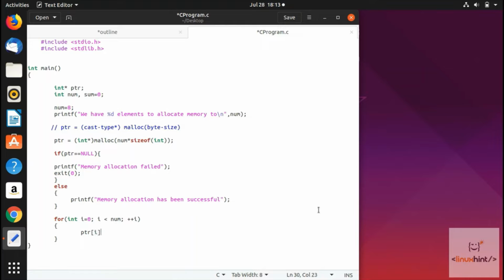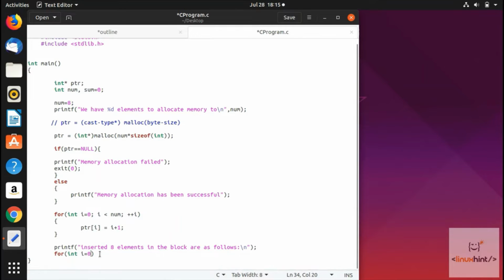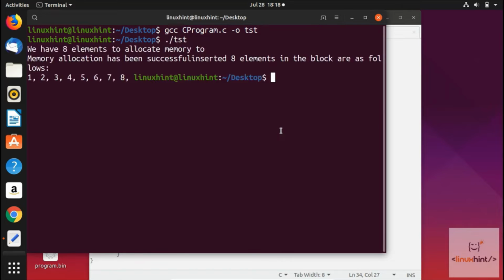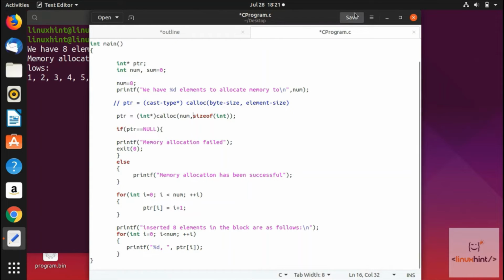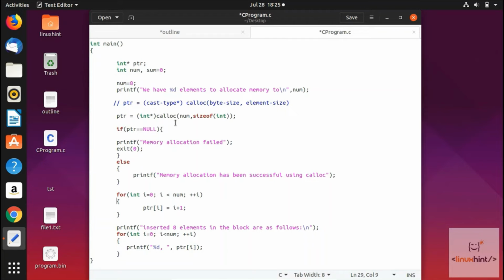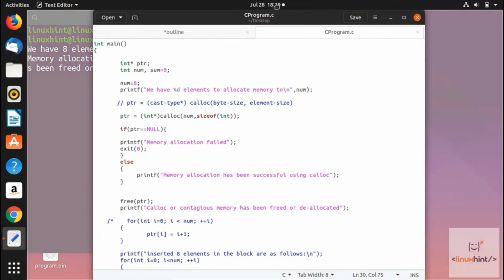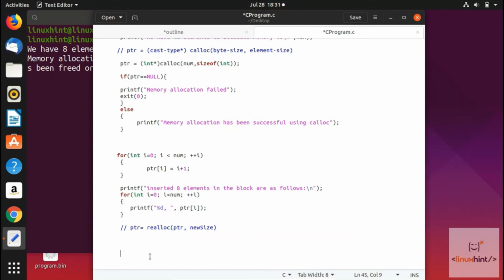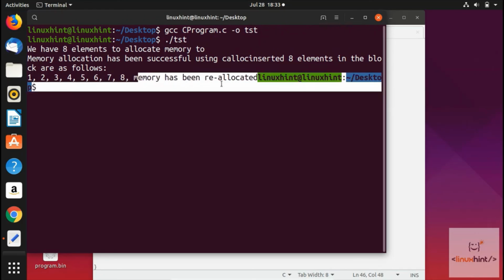Linux System 5